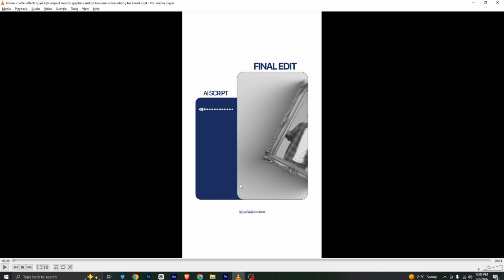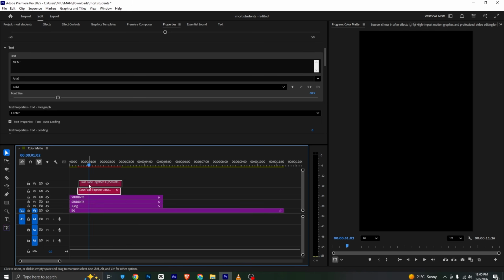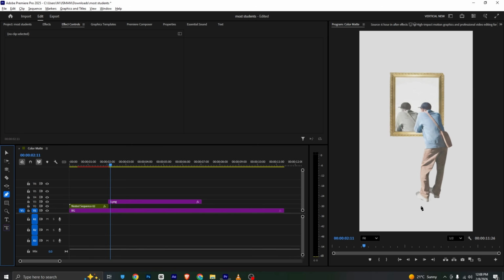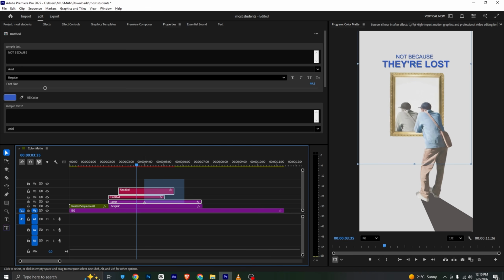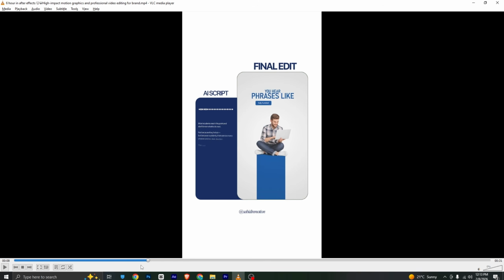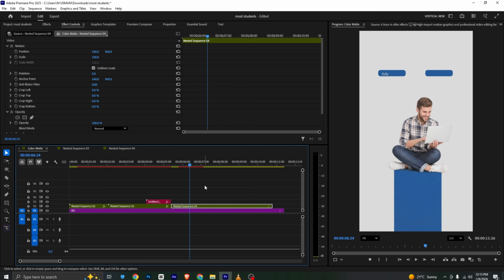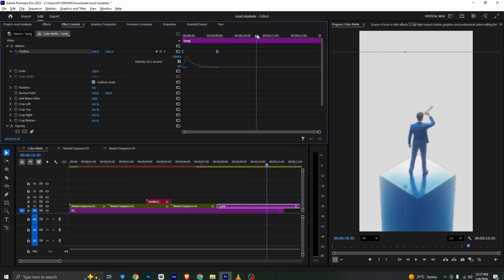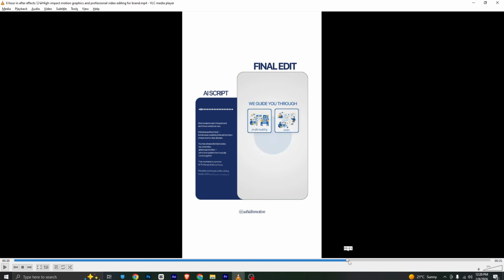I Tried The Viral Motion Graphics Trend – Made in Premiere Pro!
In this tutorial, I’ll show you exactly how to recreate this trending motion graphics reel style, using clean animations, bold typography, and smooth transitions — all without After Effects! This trend works perfectly for Instagram Reels, TikTok edits, and YouTube Shorts, giving your content that modern, studio-quality feel.